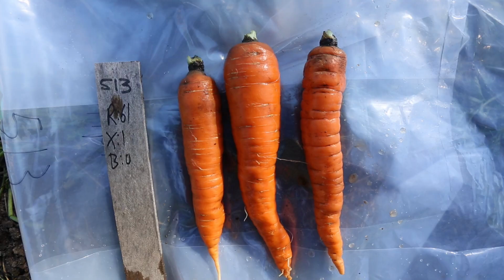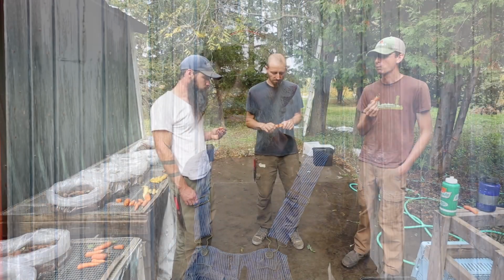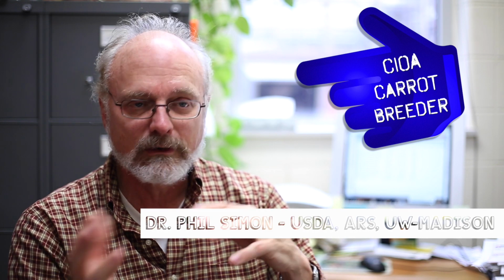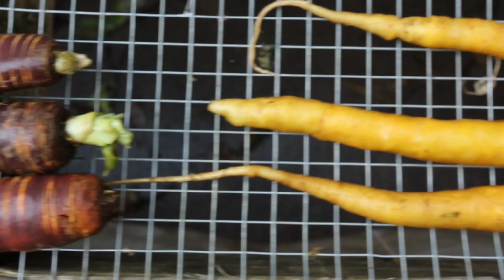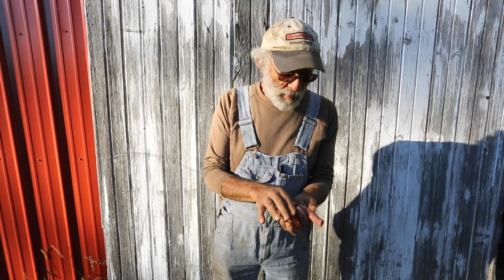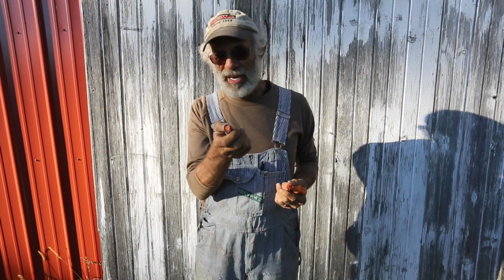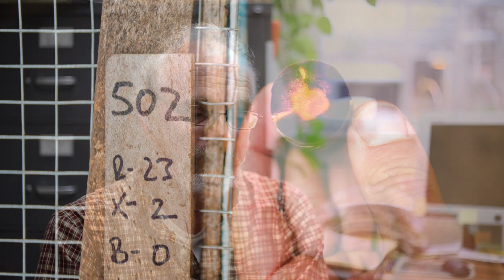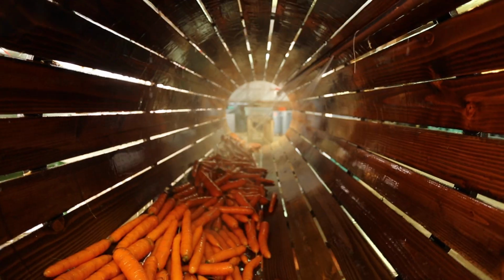CIOA - Carrot Improvement for Organic Agriculture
This video is an introduction to CIOA: participants, project priorities, and products.